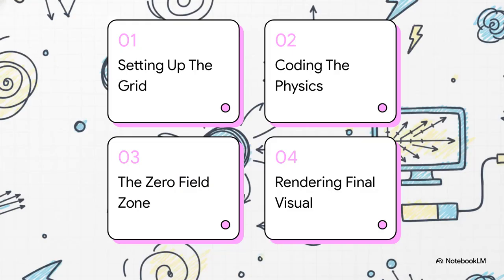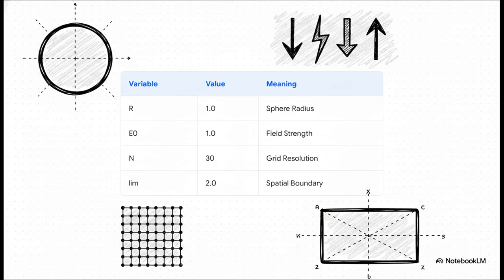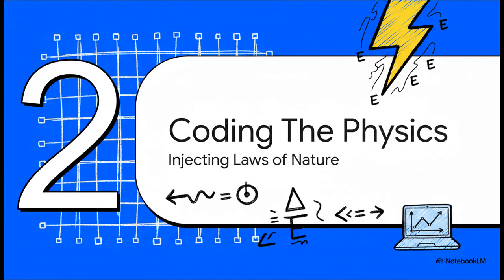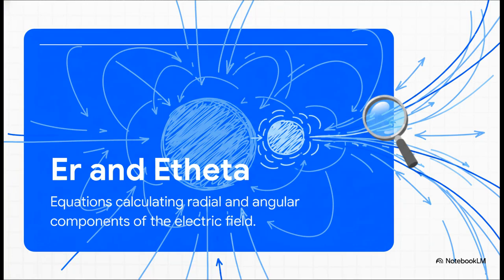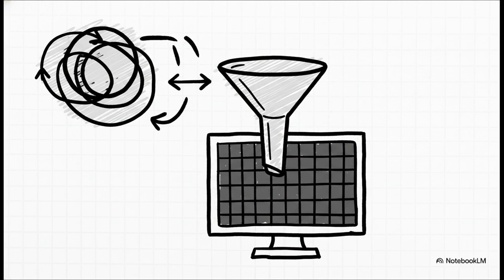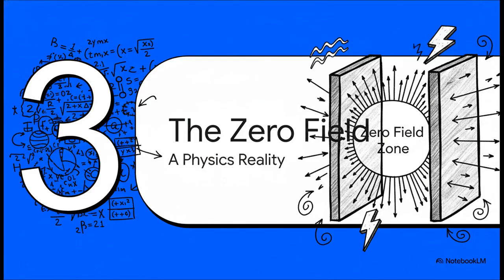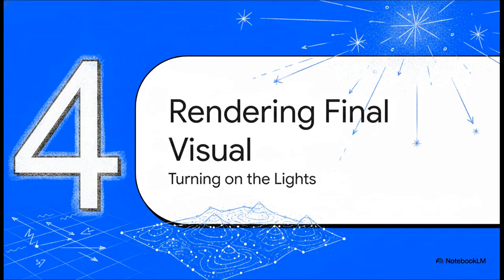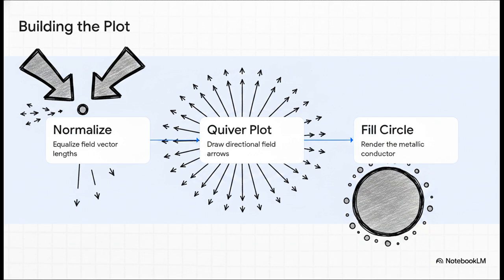MATLAB Coding for a conducting sphere in an external electric field, the Invisible part.